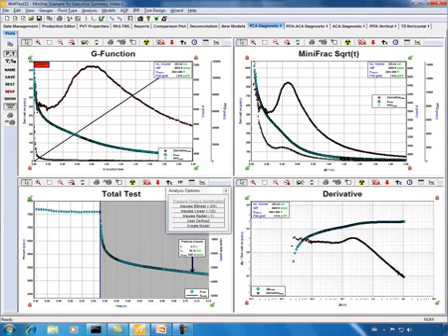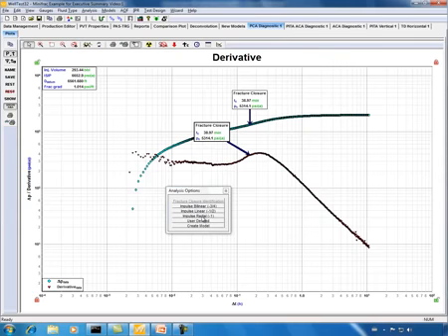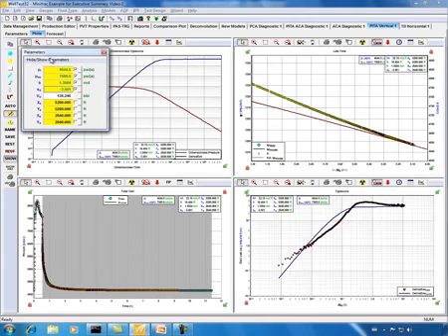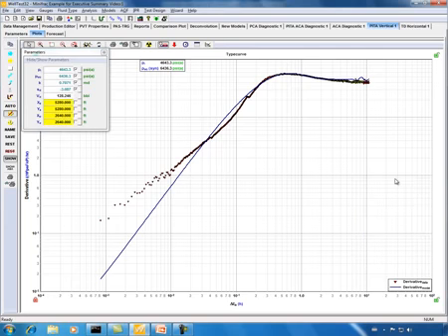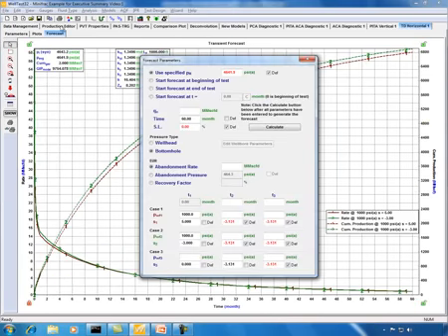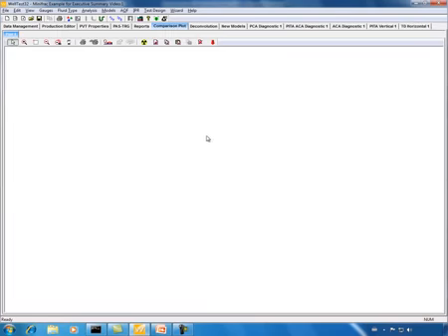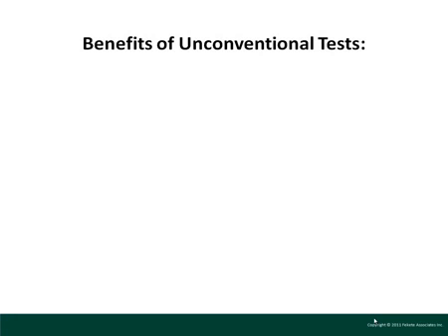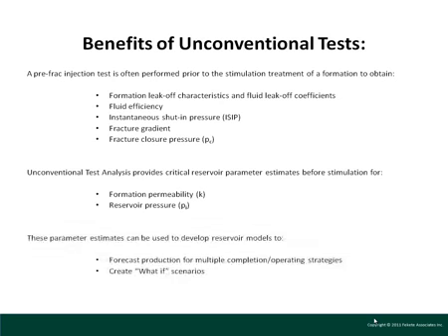F A S T WellTest™ Unconventional Executive Summary